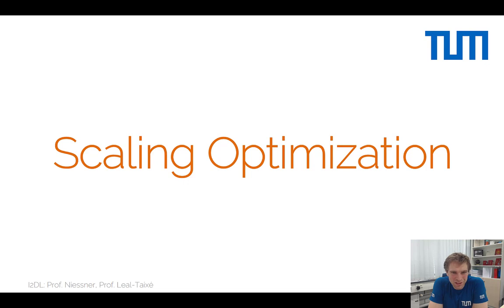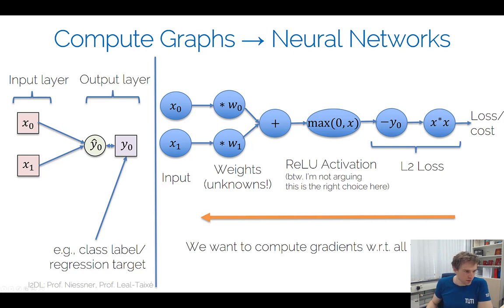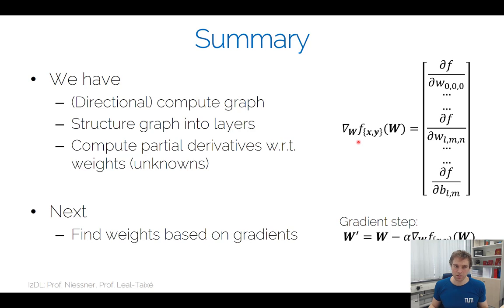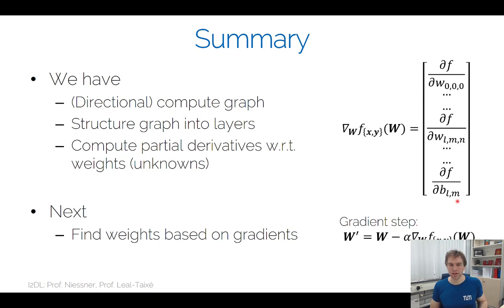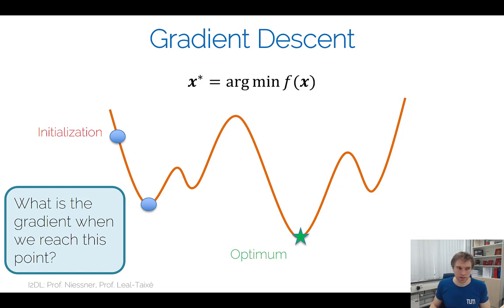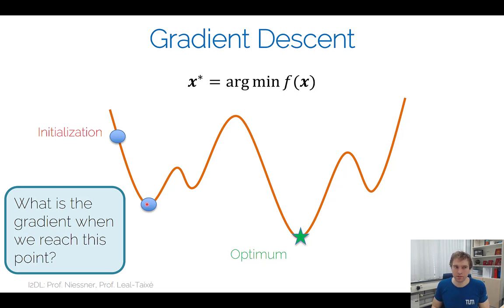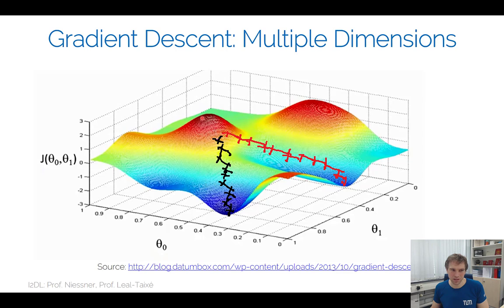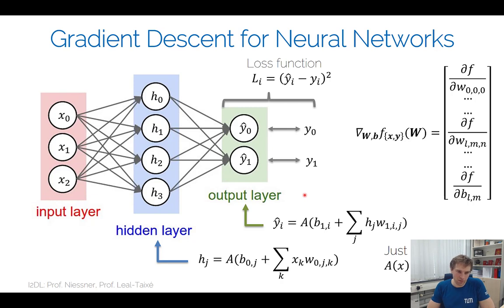Introduction to Deep Learning - 5.Scaling Optimization and Stochastic Gradient Descent (Summer 2020)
Introduction to Deep Learning (I2DL) - Lecture 5